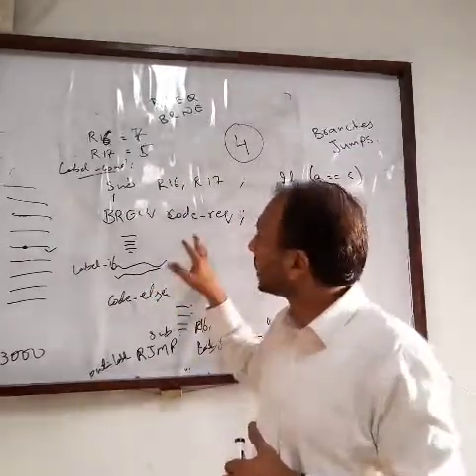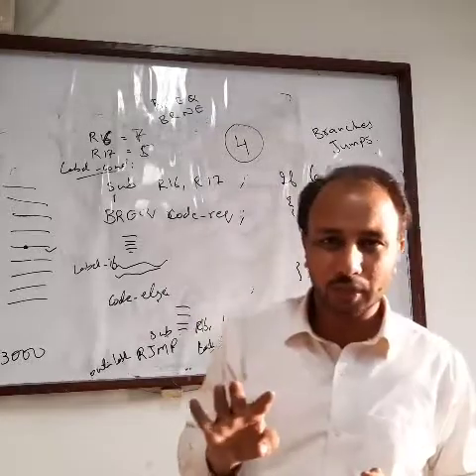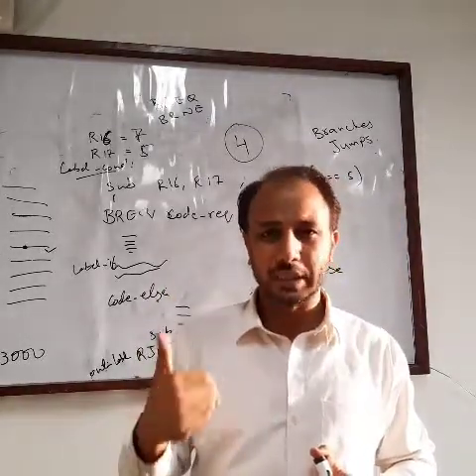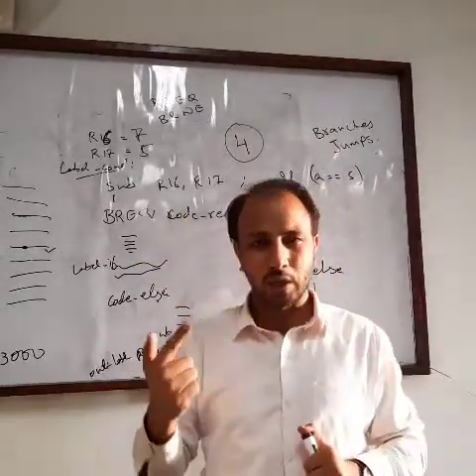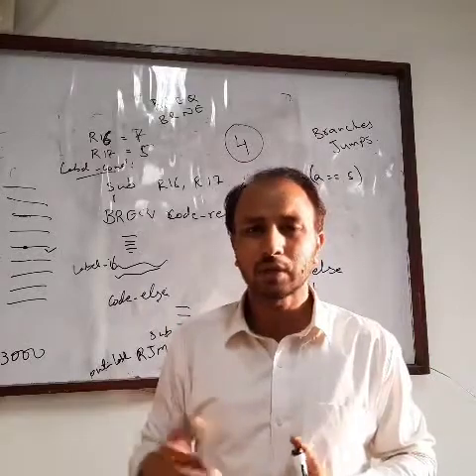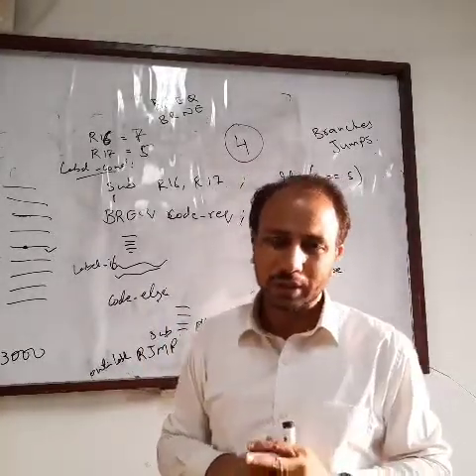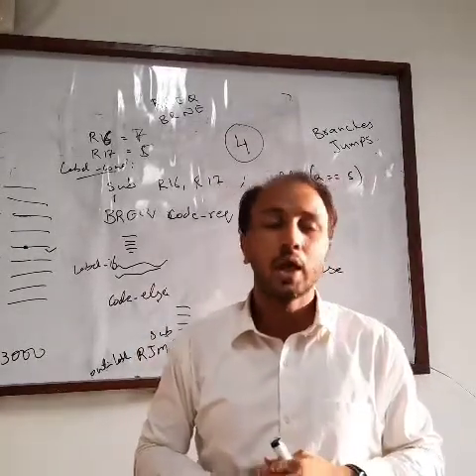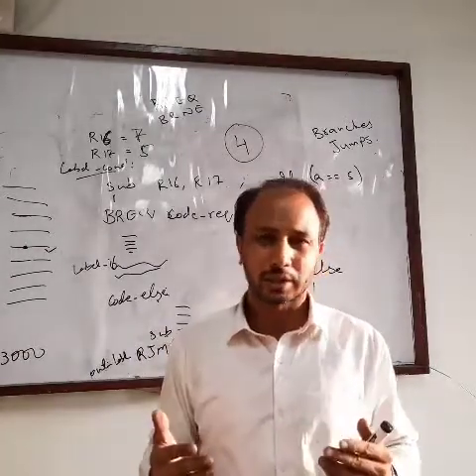lec 4 part 2 Branch 2